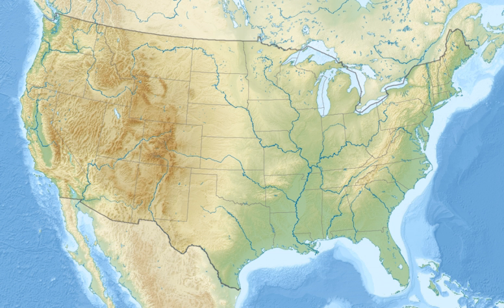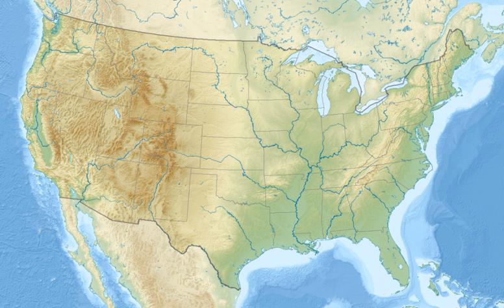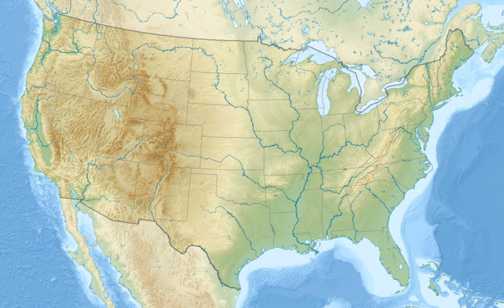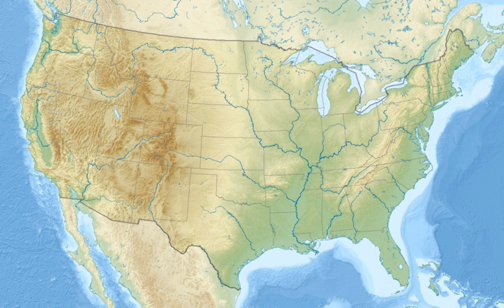Sand Lake National Wildlife Refuge | Wikipedia audio article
This is an audio version of the Wikipedia Article:
Sand Lake National Wildlife Refuge

00:00:28 1 History and management
00:01:39 2 Wetlands
00:02:41 3 Flora and fauna

- Socrates

SUMMARY
Sand Lake National Wildlife Refuge is located in the northeastern part of the U.S. state of South Dakota and is administered by the U.S. Fish and Wildlife Service. Created in 1935, it is a wetlands of international importance and a Globally Important Bird Area. Over 260 bird species are found in the refuge, including many migratory bird species and the world's largest breeding colony of Franklin's gulls.